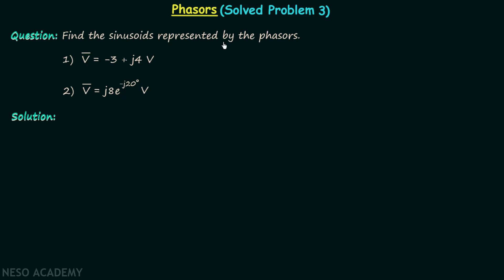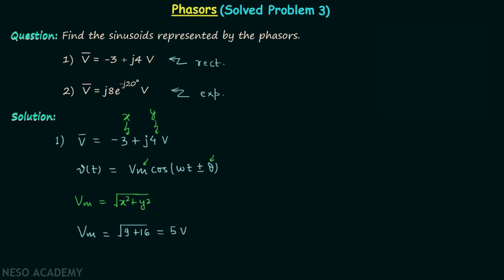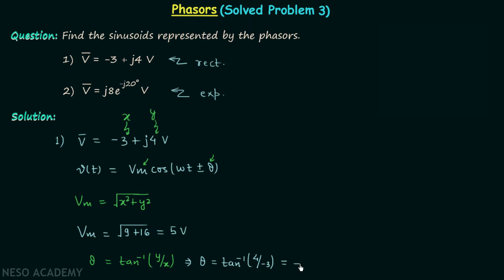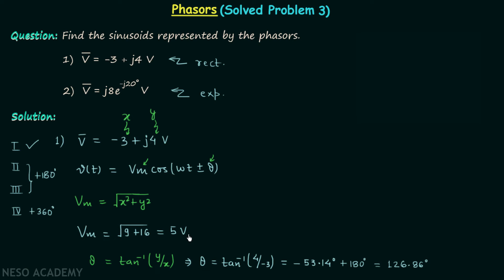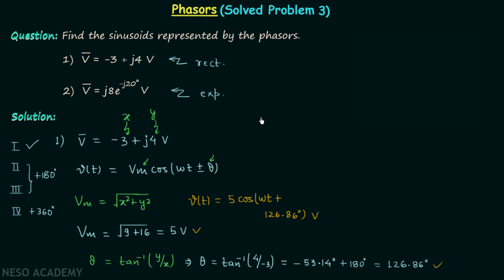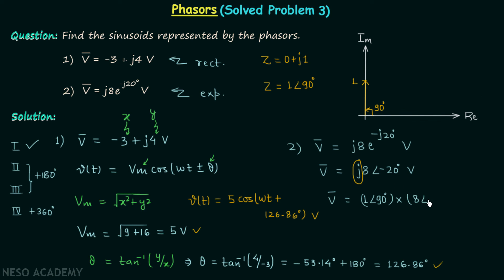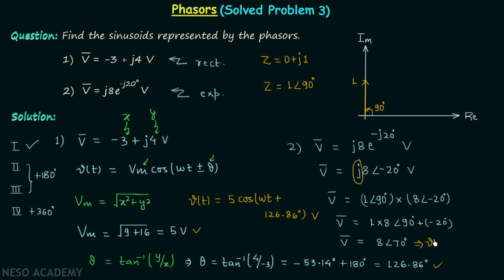Phasors (Solved Problem 3)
Network Theory: Phasors (Solved Problem 3)
Topics discussed:
1) The process to obtain the sinusoid of the given phasor.